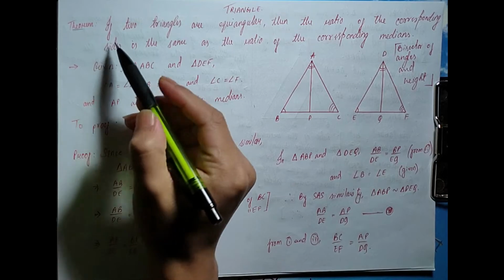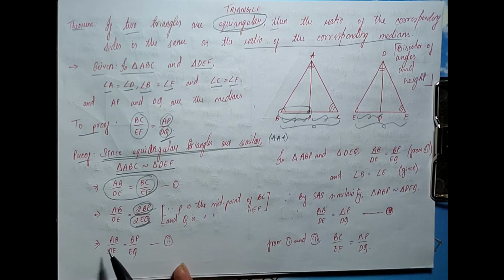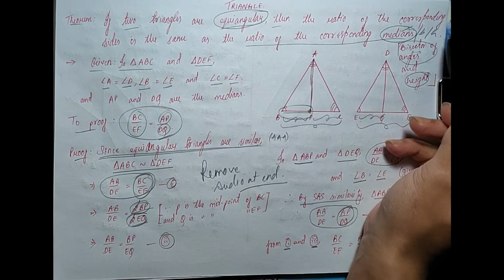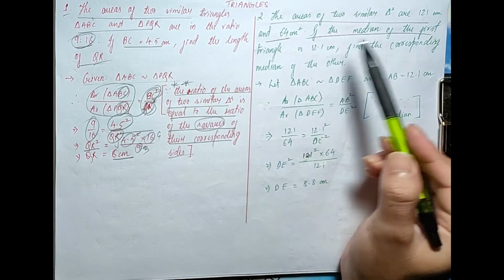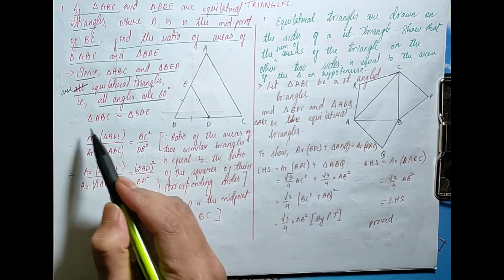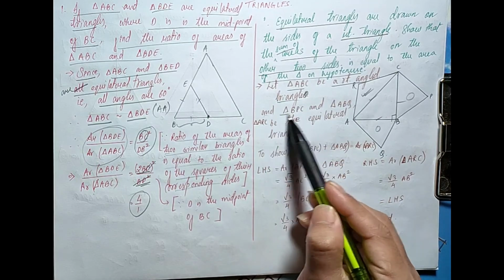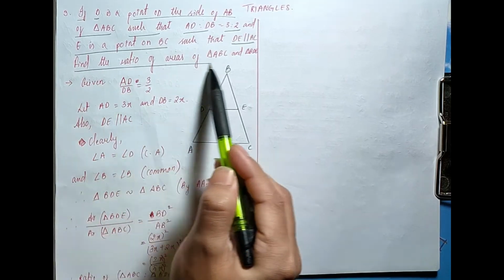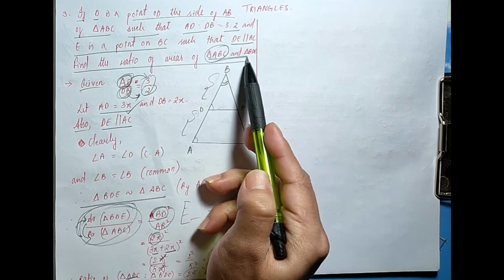Triangles | Area Theorem | Part IV